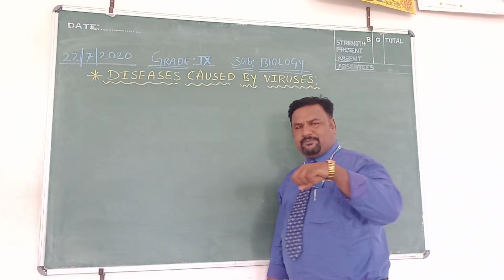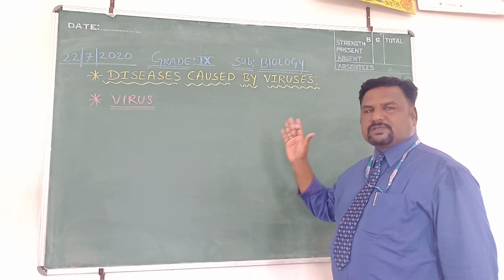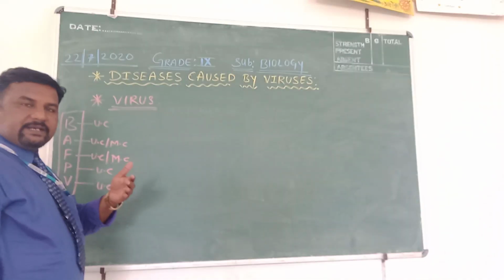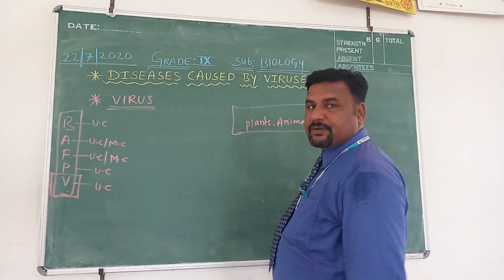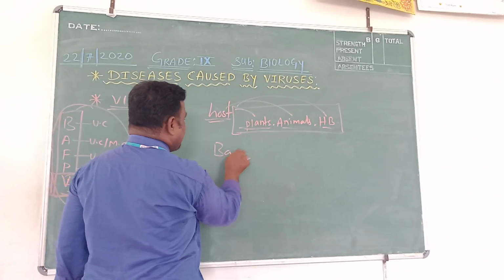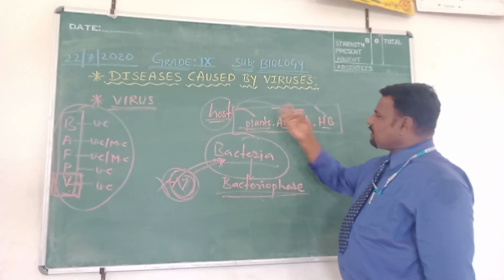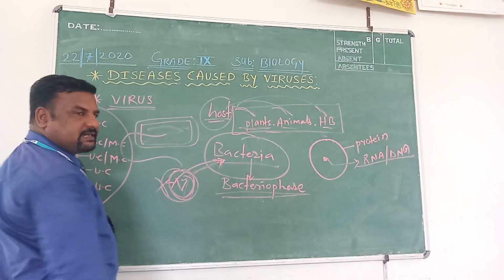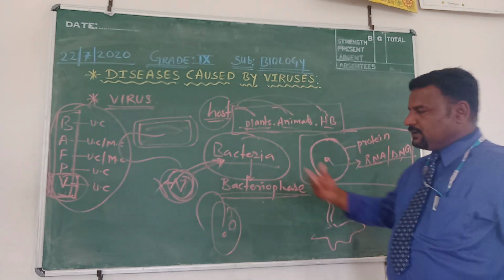ICSE GRADE 9 BIOLOGY | Disease caused by Virus | Part 1 | Aryabhatta International Academy